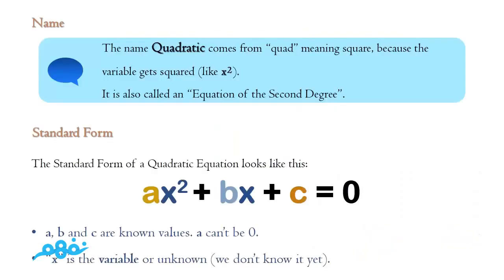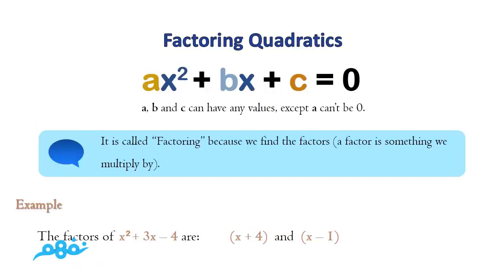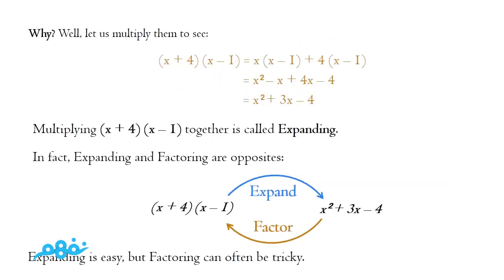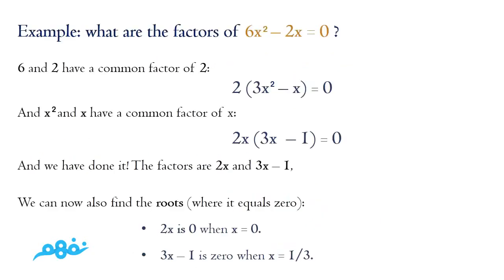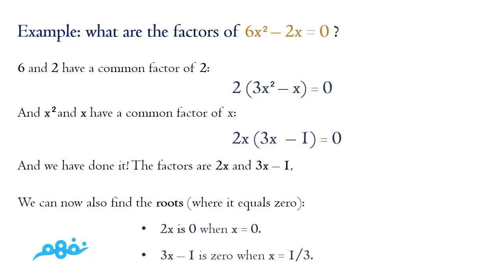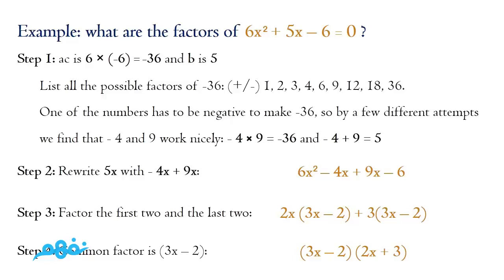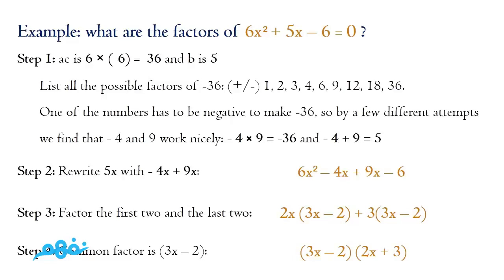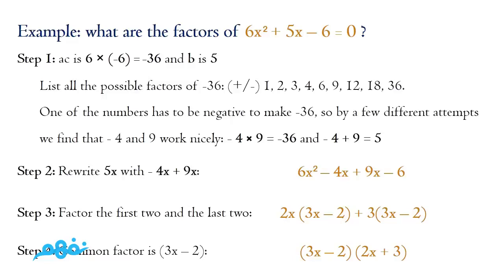Solving Quadratic Equations in One Variable Math رياضيات لغات للصف الأول الثانوي موقع نفهم